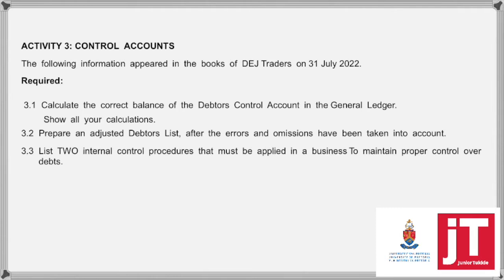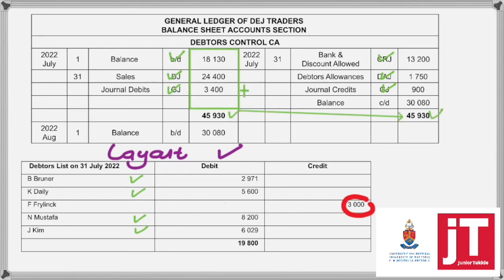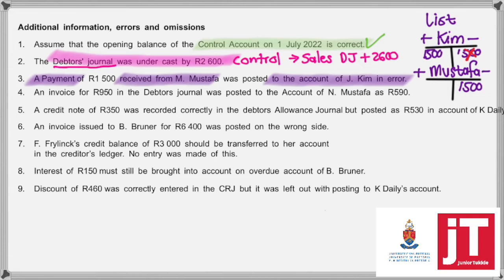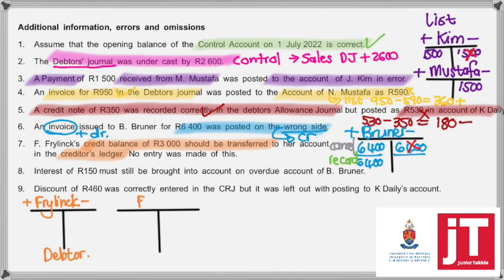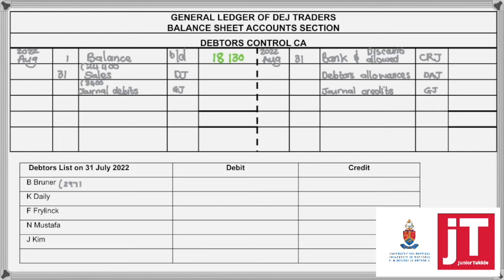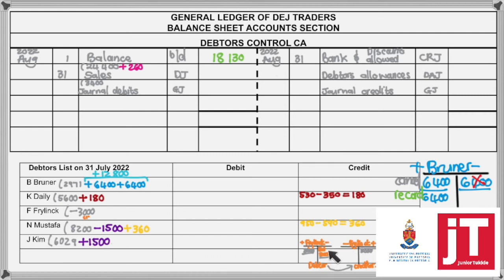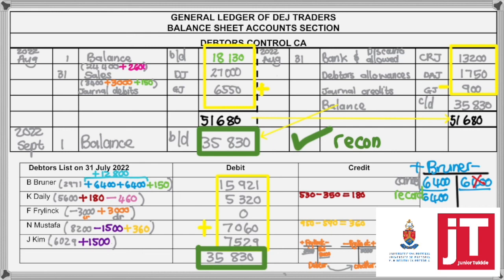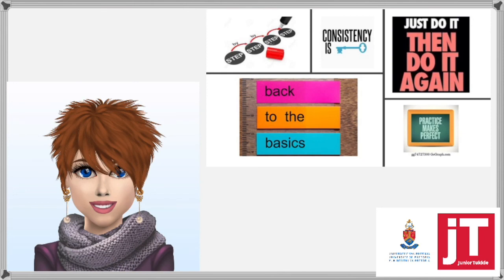3. Gr 10 Accounting - Reconciliation of Control Accounts - Activity 3